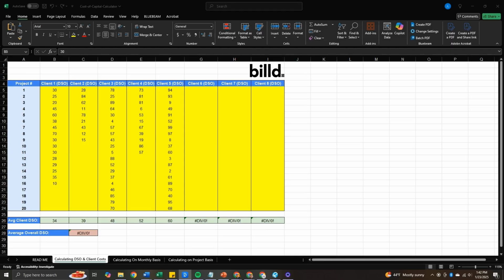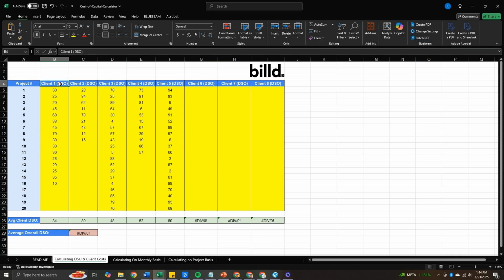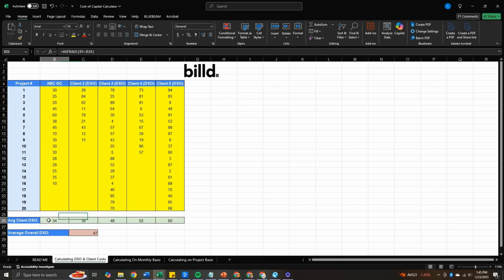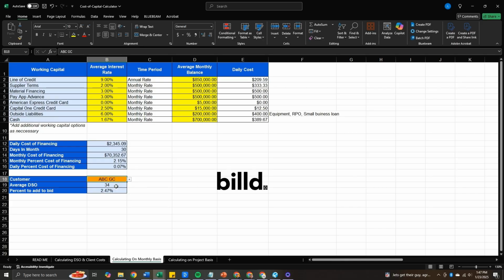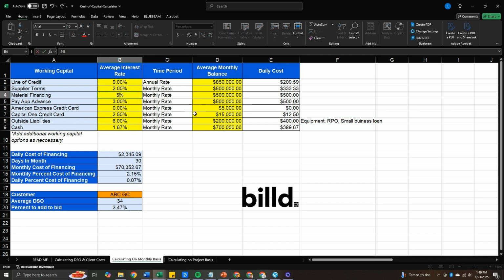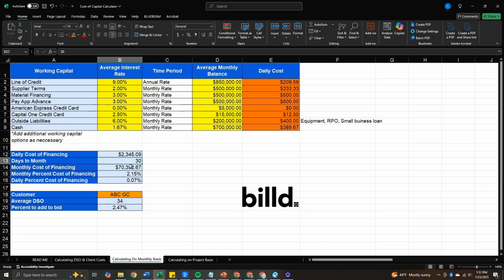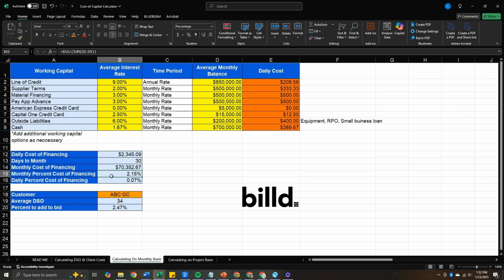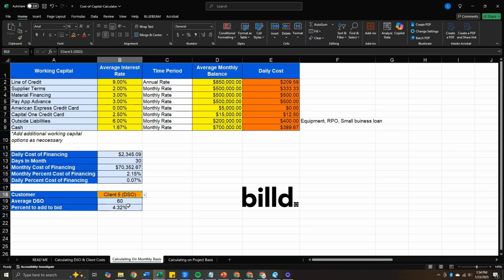Construction Business Tips: Estimating Cost Per GC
A step-by-step walkthrough on how to calculate the cost of working capital for your next project and a process to evaluate the best working capital solutions for your business.

This video is designed for subcontracting executives and construction CFOs at any level, whether you’re ready to dive into accounting for the cost of capital now or are looking to refine your approach.